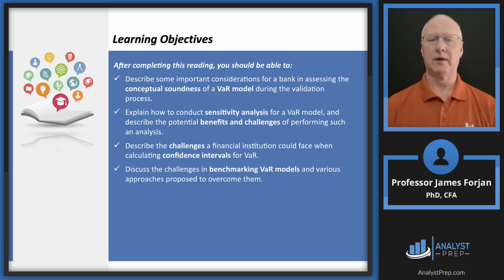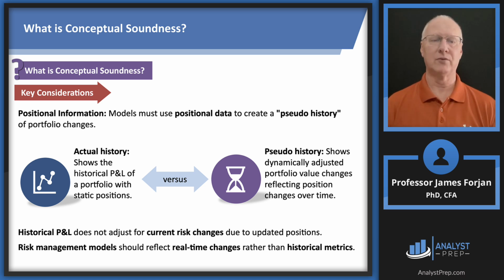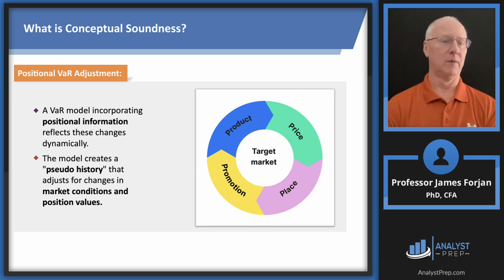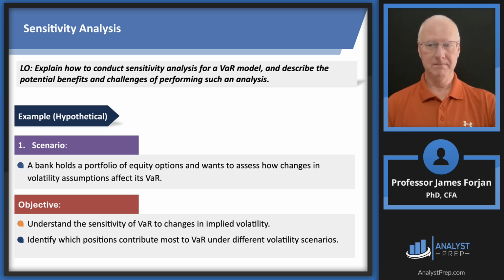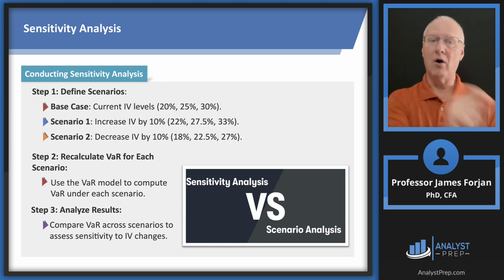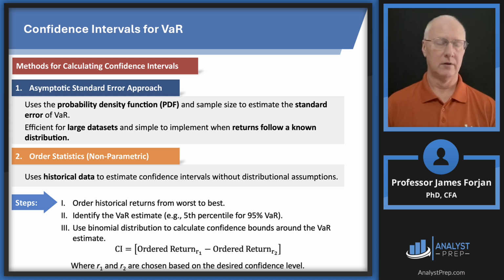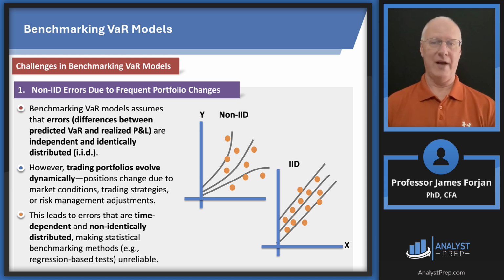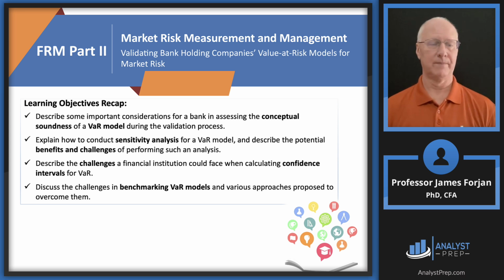Validating Bank Holding Companies' VaR Models for Market Risk (FRM Part 2 2025 – Book 1 – Chapter 6)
Validating Bank Holding Companies' VaR Models | FRM Part II 2025

Master the Market Risk Measurement & Management chapter on validating Value at Risk (VaR) models. In this FRM Part II lesson, Professor James Forjan explains how banks and bank holding companies assess the reliability, accuracy, and applicability of VaR models using supervisory guidance, conceptual soundness, sensitivity analysis, confidence intervals, and benchmarking.

What you'll learn:
✓ Understand the role of VaR model validation and supervisory guidance from U.S. banking agencies and the Basel Committee.
✓ Evaluate conceptual soundness, including model assumptions, data quality, and VaR methodologies.
✓ Understand pseudo-history and historical simulation and how they can capture dynamic changes in portfolio exposures.
✓ Apply sensitivity analysis to identify key risk factors and assess how changes in inputs affect VaR.
✓ Understand three approaches to calculating confidence intervals for VaR: asymptotic standard errors, non-parametric methods, and bootstrapping.
✓ Evaluate benchmarking approaches for comparing internal VaR models with alternative models.
✓ Recognize practical challenges including heavy tails, volatility clustering, non-IID errors, model conservatism, and data limitations.

Chapters:
00:00 Intro & learning objectives
01:36 Supervisory guidance: U.S. agencies & Basel
03:00 Conceptual soundness
06:30 Data, methodologies & pseudo-history
14:00 Sensitivity analysis: setup & examples
26:23 Confidence intervals: 3 approaches
33:06 Benchmarking, loss functions & sign test
40:10 What to practice next

For FRM Part I & Part II video lessons, study notes, question banks, mock exams, and formula sheets: